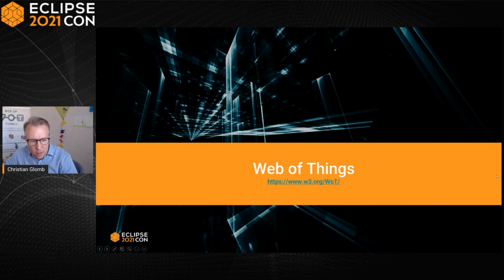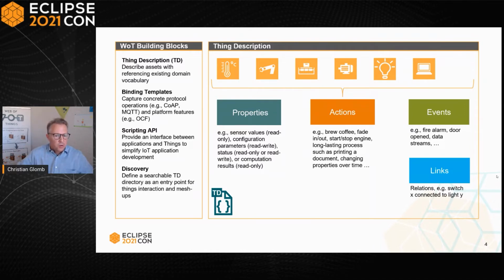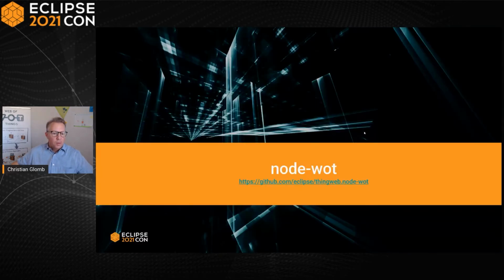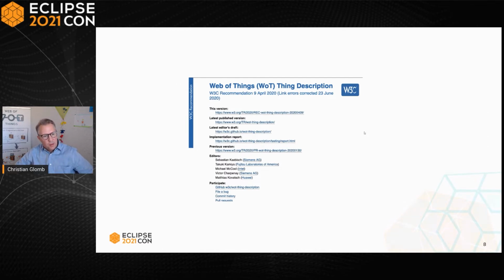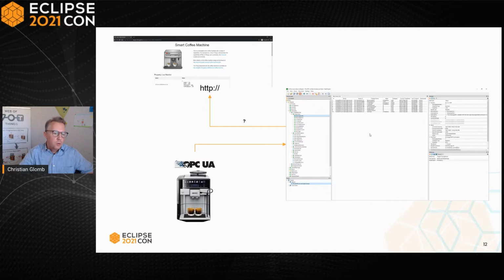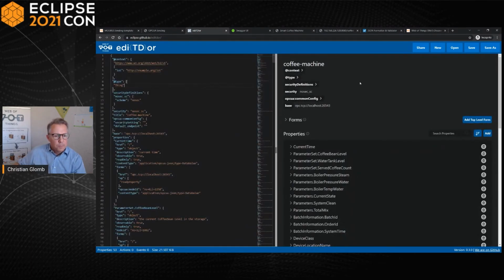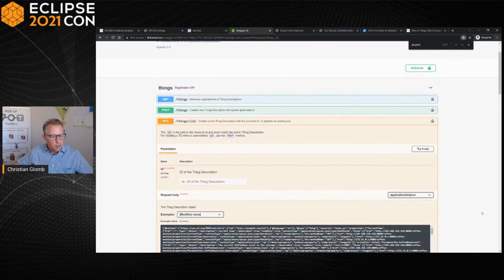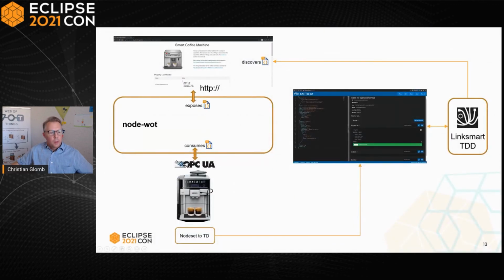Quick-start IoT Projects with Eclipse Thingweb & EdiTDor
The W3C Web of Things (WoT) is a standardization approach for a convergence layer on top of existing IoT architectures describing connectivity, security, and semantics of the underlying devices or services via its central element called Thing Description (TD).

Eclipse thingweb.node-wot is a reference implementation for WoT allowing to connect existing devices or services via well-known protocols like http, MQTT, CoAP, or OPC-UA and lifting a hetereogenous IoT landscape to a common abstraction layer where re-usable applications can be easily developed and deployed.

As a companion, Eclipse EdiTDor helps developers creating and designing TDs which then can be consumed by a node-wot application.

In this talk, we'd like to introduce W3C WoT, show how our Eclipse IoT contributions help you making use of the WoT advantages, and enable you to quickly prototype and run your personal IoT setup.